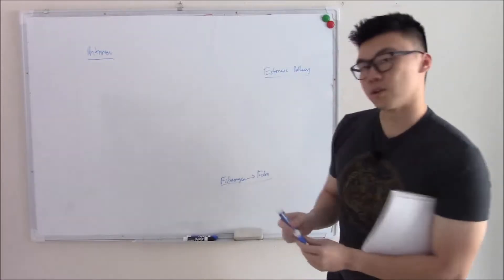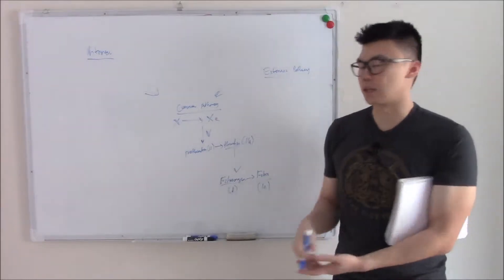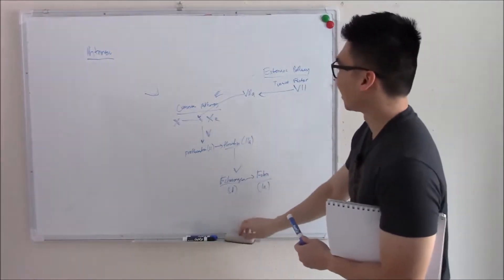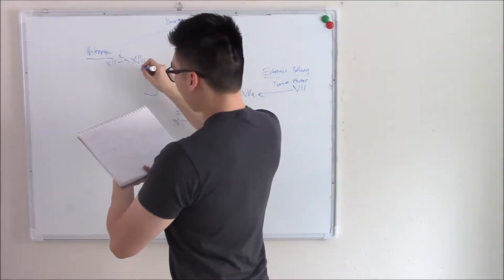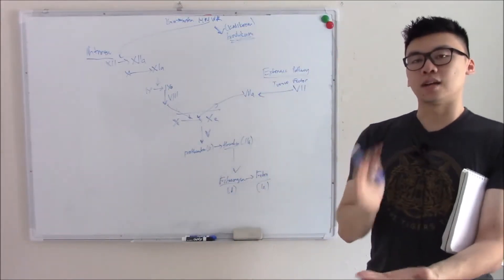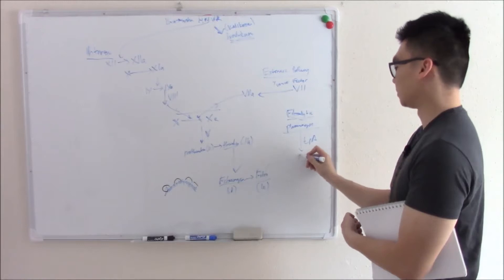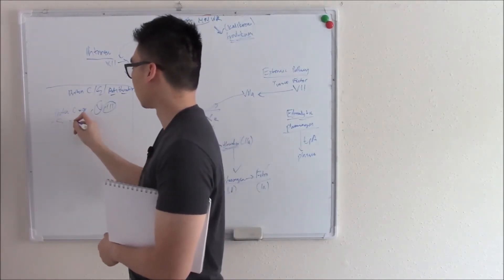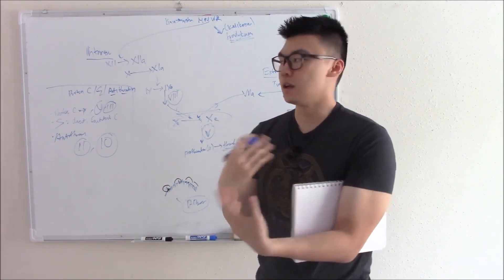USMLE Hematology and Oncology 17 Coagulation Cascade and Pathway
This video goes over the coagulation cascade. This is secondary hemostasis, turning that initial platelet plug into a sturdy clot.

We will break down the pathway into the extrinsic pathway (characterized by factor VII), and the intrinsic pathway. All of these will combine to the common pathway and make our clot.

We will also discuss breaking down clots (fibrinolytic) pathways, as well as regulators in clot formation, like Protein C, S and anti-thrombin.